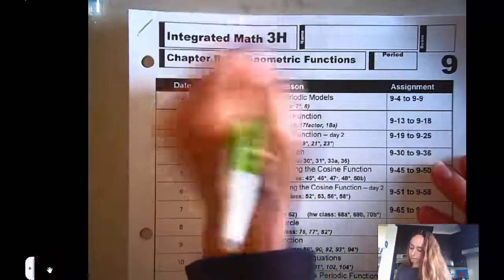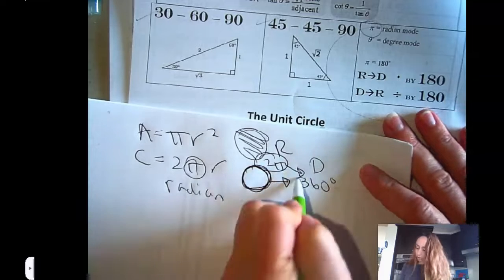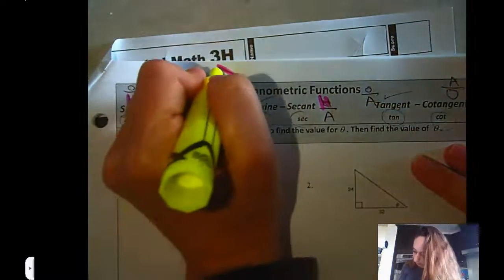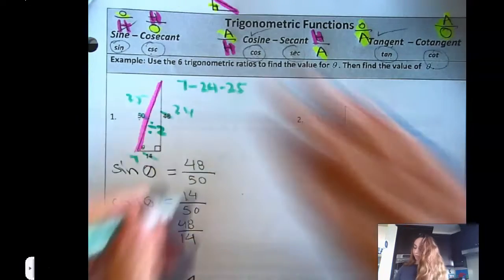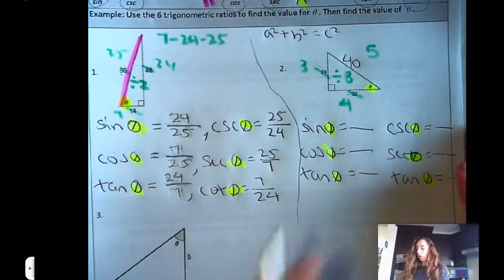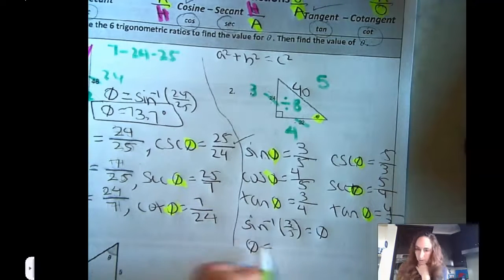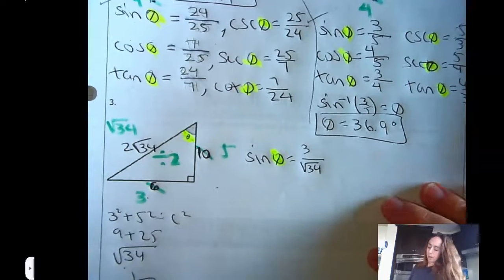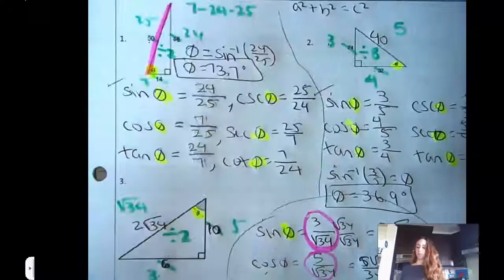9.1.1 Lesson - IM3H